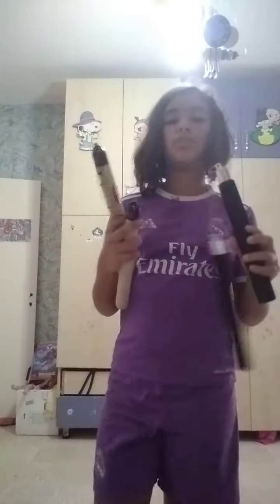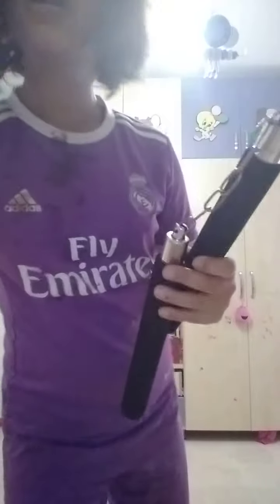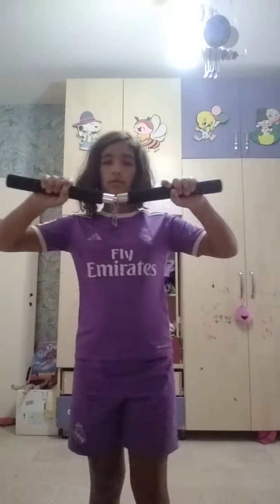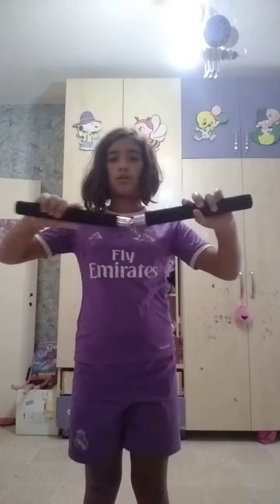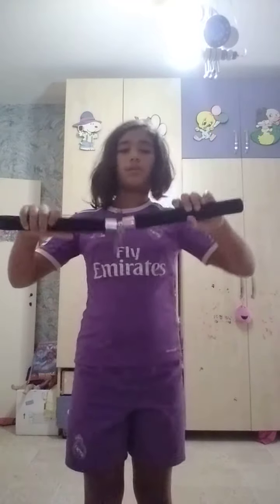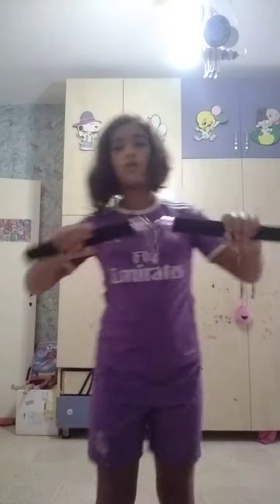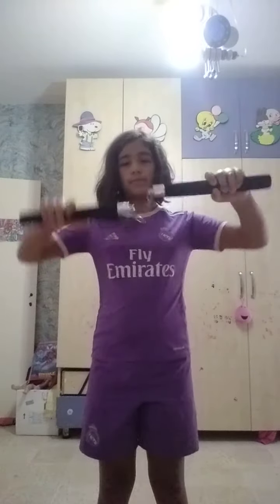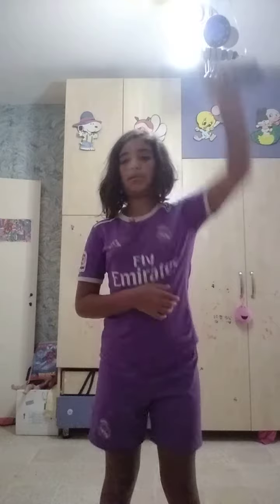how to play the nunchuku for beginners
nunchuku weapon